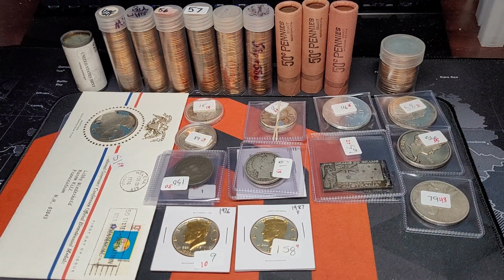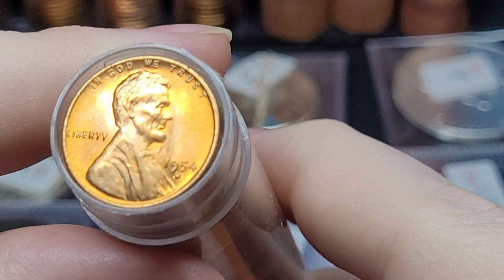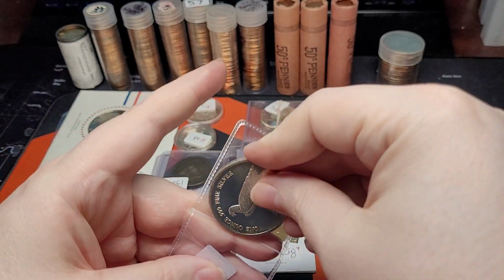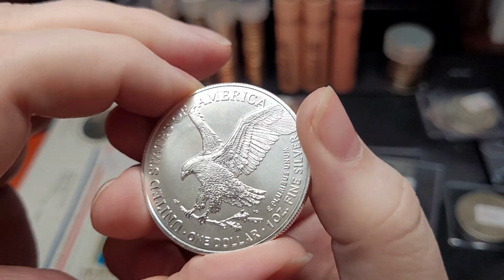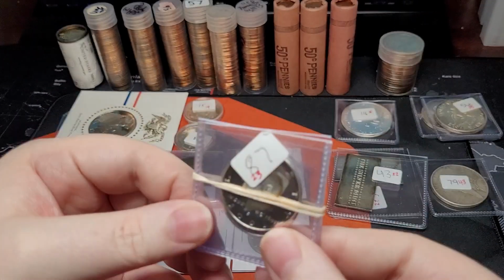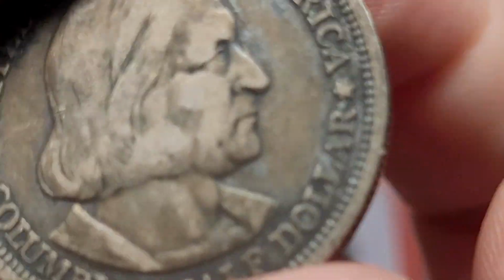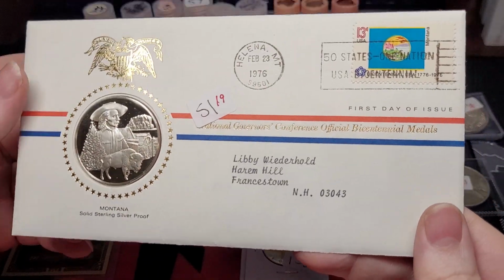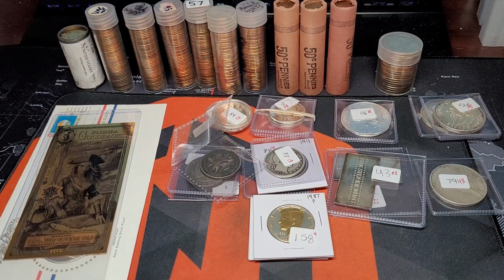Silver, Rolls, and More Coin Haul #018